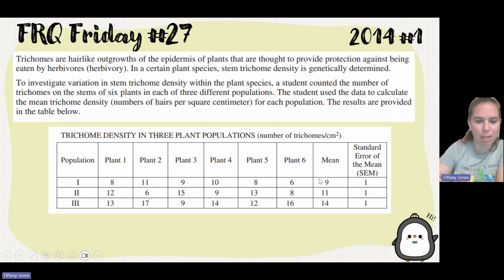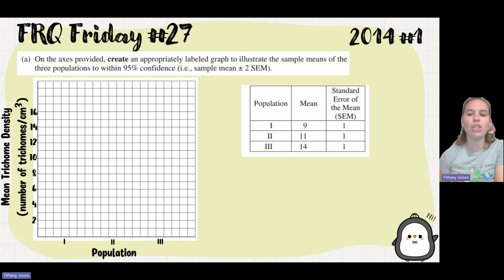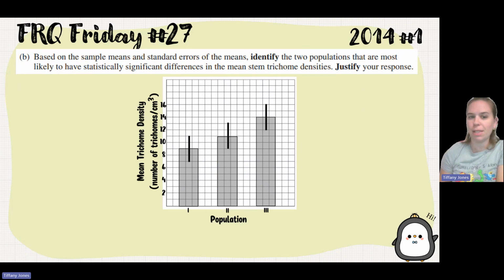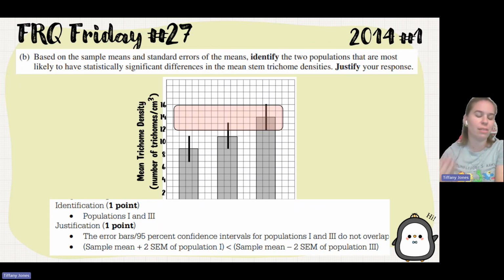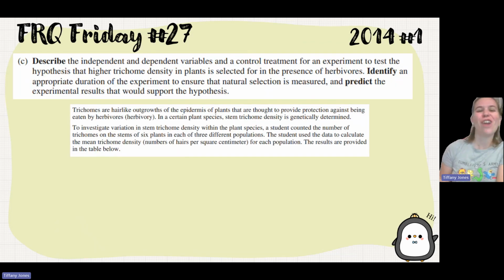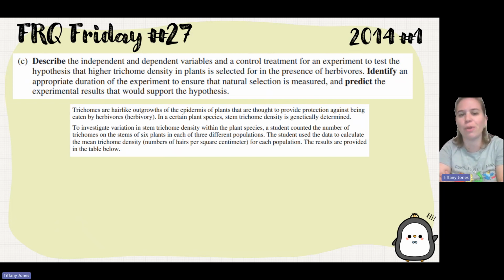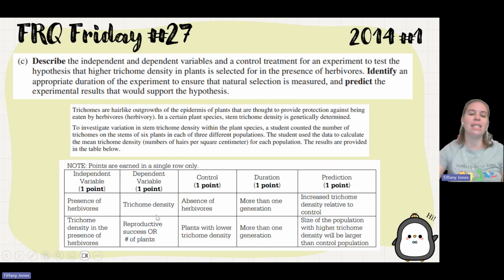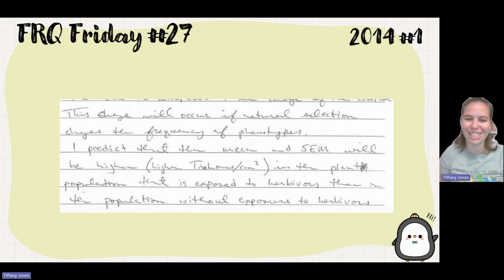✨AP Bio FRQ Friday 27 (2014 #1)✨ Experimental Design & Data Analysis